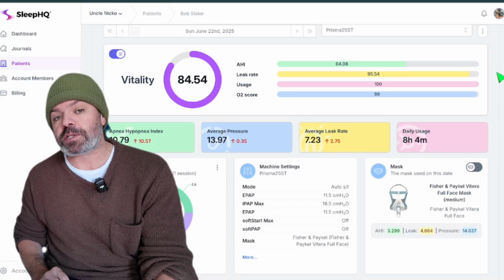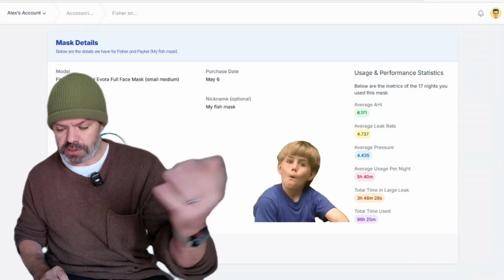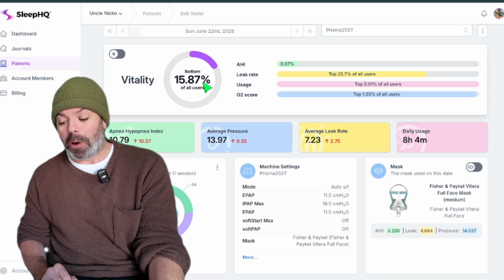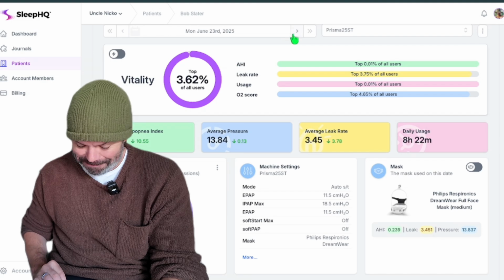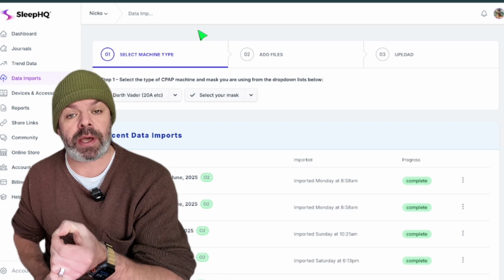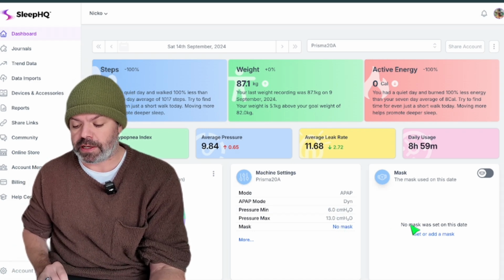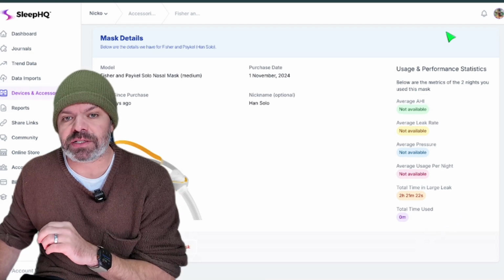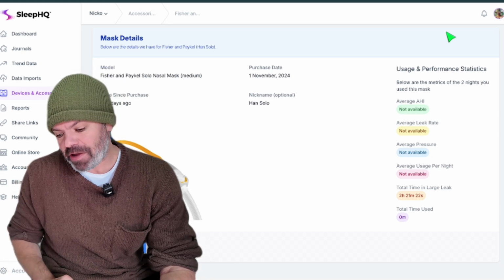Tracking CPAP Mask Performance On SleepHQ - Winners & Losers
Track Your CPAP Mask Performance on SleepHQ! (And Find the Best One for YOU)
G’day legends! Ever wondered how much your CPAP mask is affecting your therapy? Well now you can track mask performance right on your SleepHQ dashboard! 🙌
In this video, I walk you through how to:
✅Add your mask to your SleepHQ profile
✅Compare AHI, leak, pressure, and usage stats for each mask
✅See how your results stack up against 100,000+ users worldwide
✅Instantly spot performance shifts when you change masks

Watch as we go through Bob’s data from bottom 15% to top 3% just by switching masks! This is why tracking matters. We're building a leaderboard of top-performing masks based on real-world data and user feedback so you can avoid the duds and find your perfect match. 🎯

We’ve got some huge features coming soon… including one secret project that’s going to shake up the entire sleep industry. 😎

🛌 Sleep well.
👊 Look out for your mates.